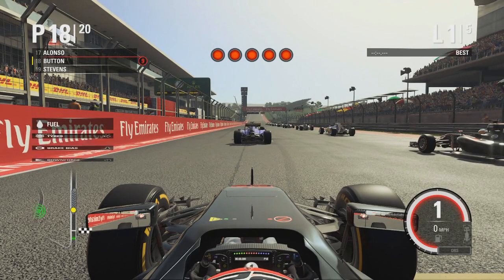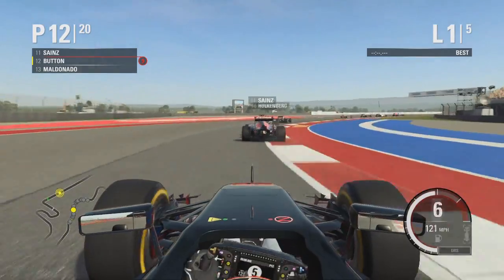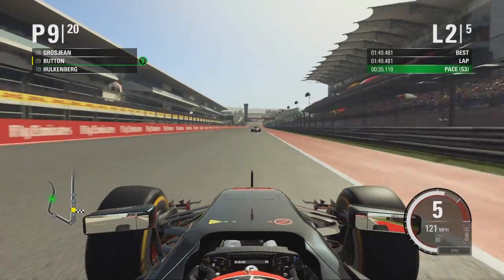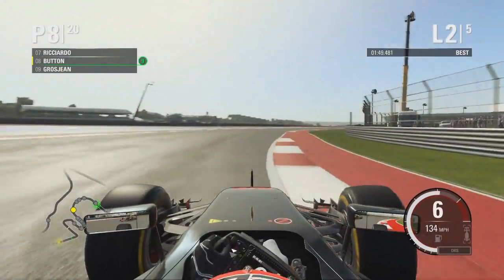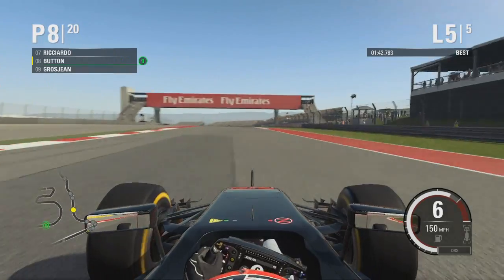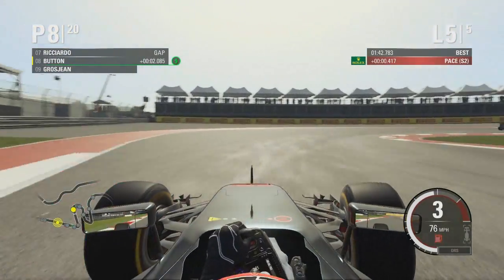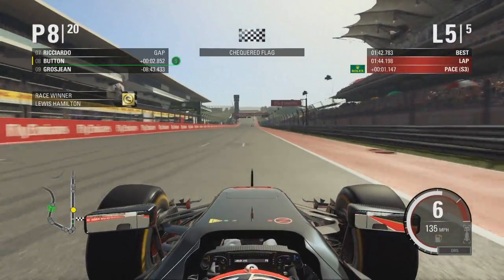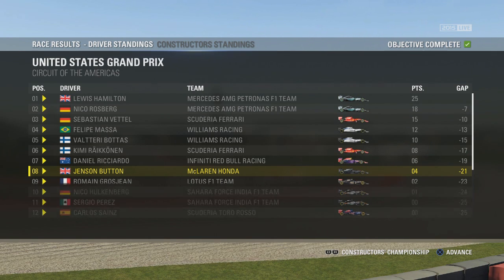EXTREME F1 2015 - JENSON BUTTON CHALLENGE!